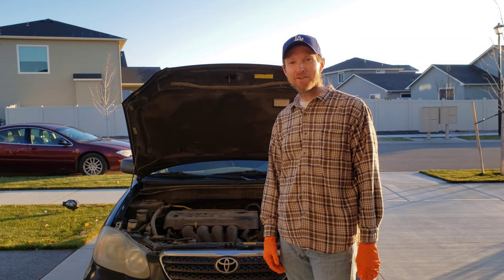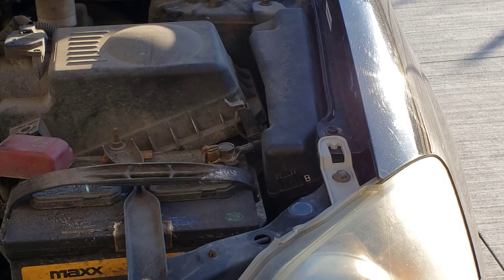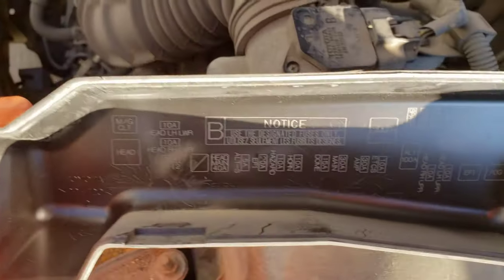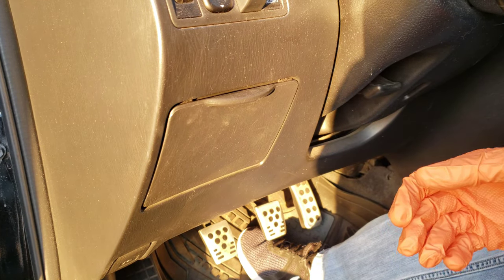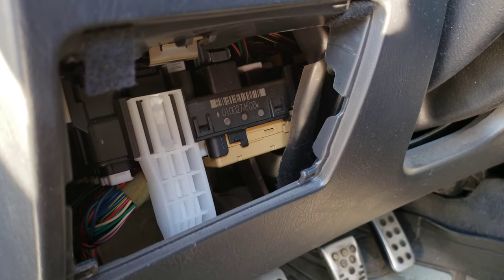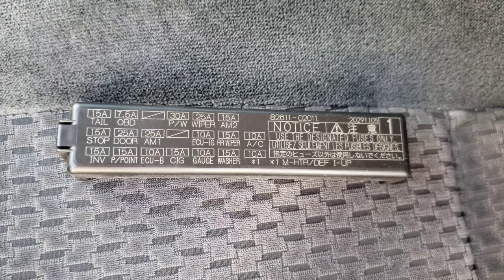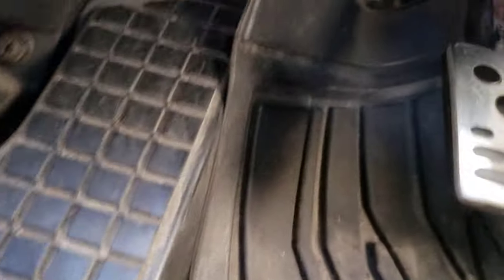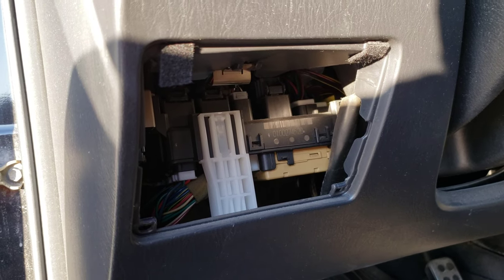Fuse Box Locations In A Toyota Corolla Years 2003 2004 2005 2006 2007 2008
In this video I show you the 2 fuse box locations in my 2006 Toyota Corolla. I have other videos about my 2006 Toyota Corolla. If you are interested and have time, please check those videos out.

Standard Car Fuses On Amazon (Verify Correct Fuse For Your Vehicle)
Fuse Pullers On Amaozn